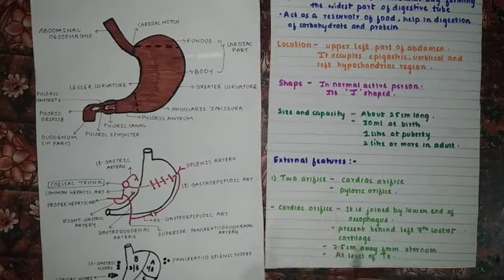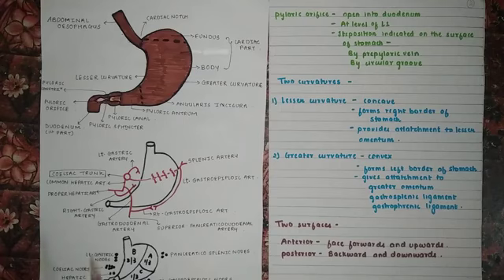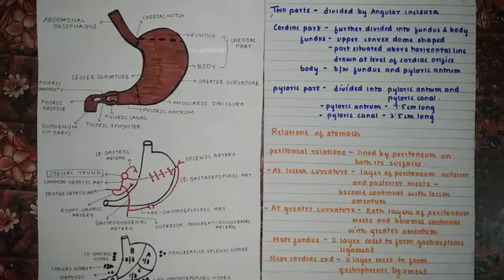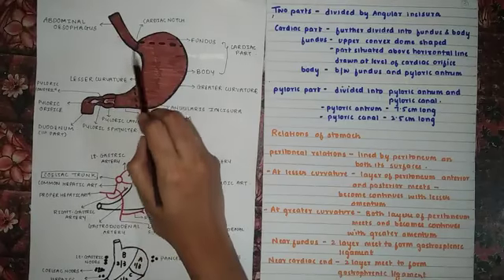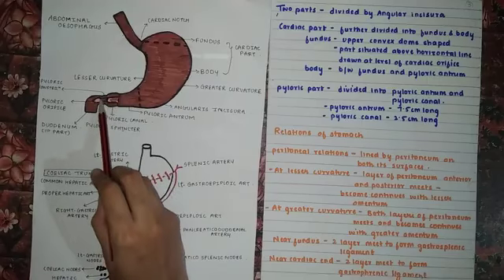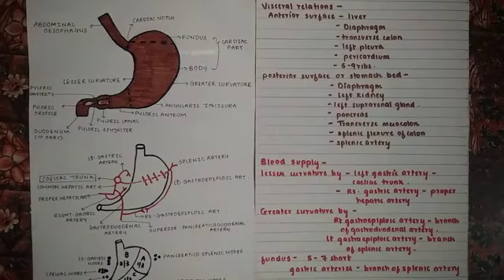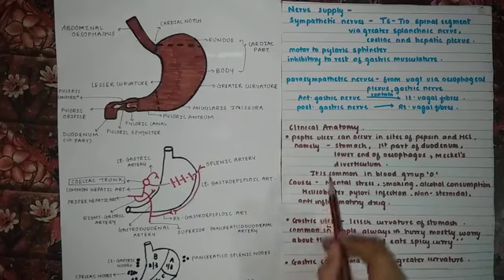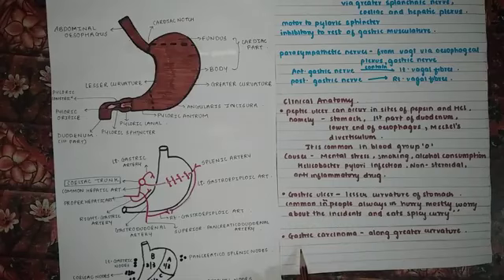Stomach anatomy| simplified| exam notes| abdomen and pelvis anatomy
In this video, we cover the anatomy of the stomach in a simple and clear way, perfect for medical students, nursing students, and anyone preparing for anatomy exams.

You will learn about:
✅ Location and position of the stomach
✅ Gross anatomy – curvatures, surfaces, and parts
✅ Blood supply, nerve supply, and venous drainage
✅ Lymphatic drainage and applied aspects
✅ Important relations of the stomach

This video makes it easy to visualize and understand the structure and function of the stomach with clear diagrams and explanations.

This video is specially made for MBBS, BHMS, BAMS, BPT, Nursing, and other medical students to understand the anatomy of the hip joint in a simple and easy way.

📌 Perfect for exam preparation, viva, and quick revision.